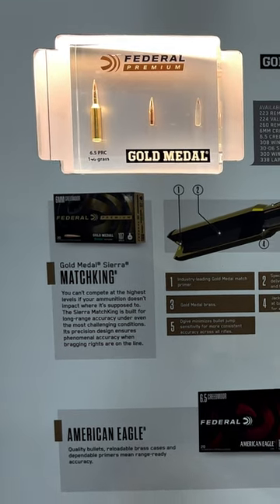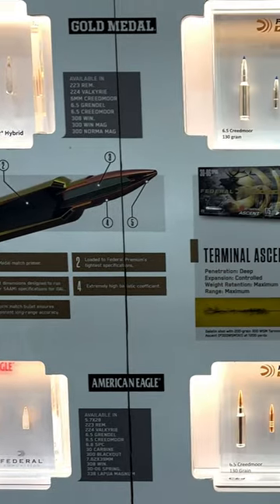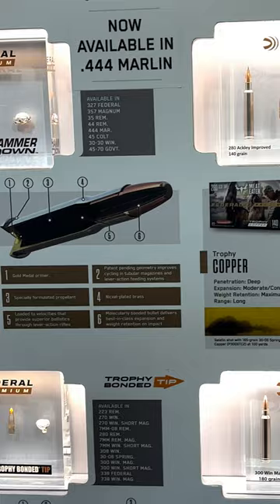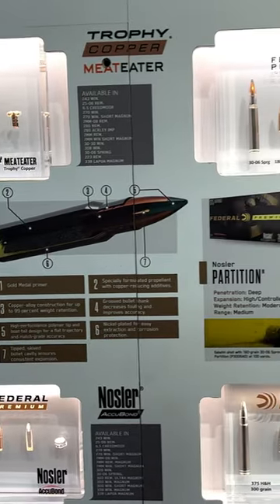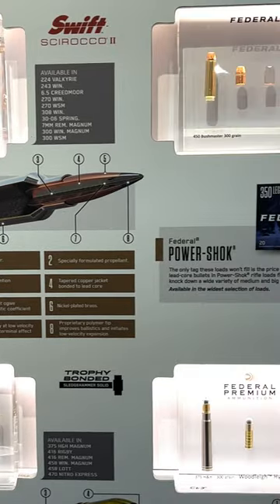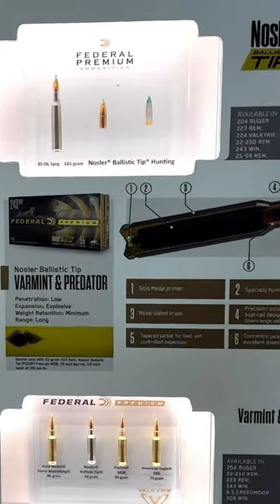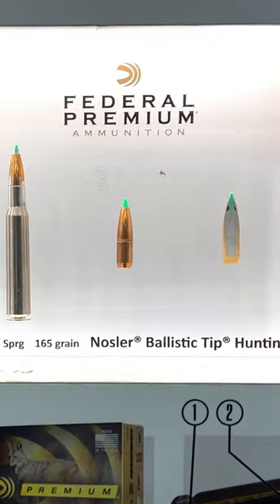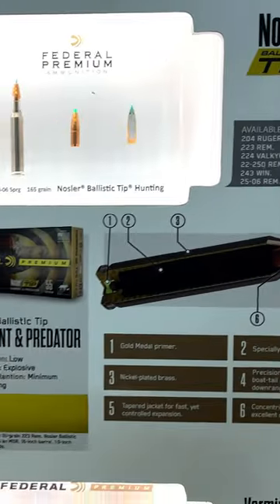Shot Show 2023 - Federal Ammunition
At Shot Show 2023 I got to check out the Federal Ammunition display that outlined tons of details about their ammunition. Super educational stuff!